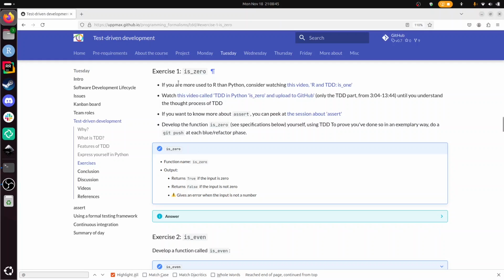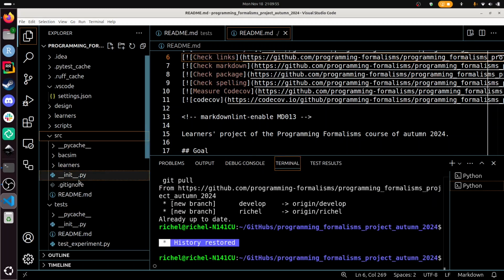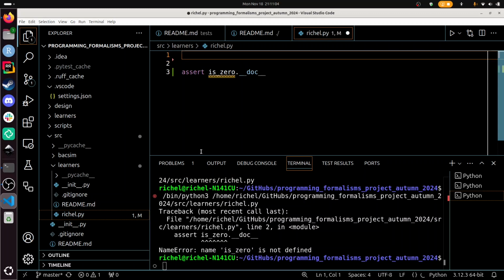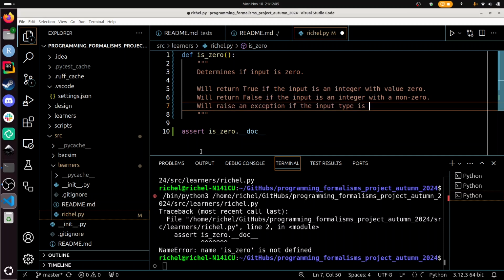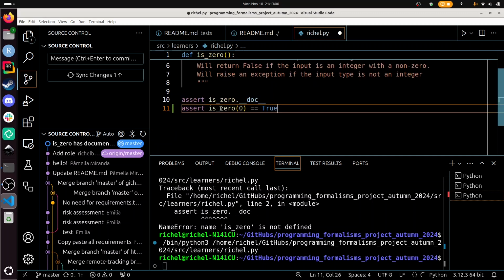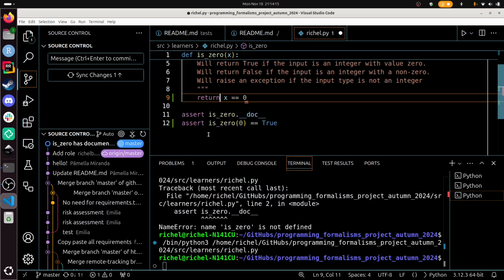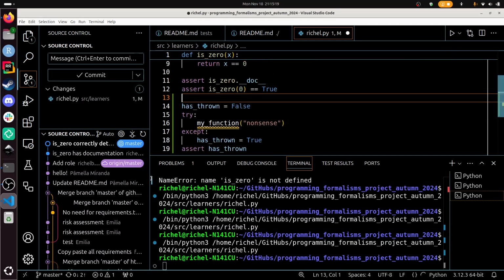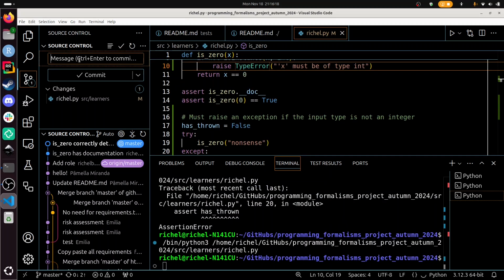Programming Formalisms, session TDD, exercise 1: `is_zero`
This video shows how to go through exercise 1: `is_zero` of the TDD session of the Programming Formalisms course, following the course material